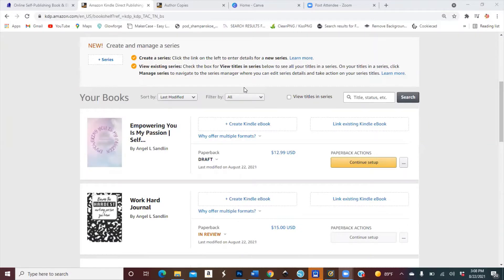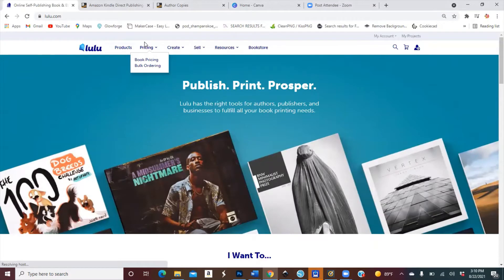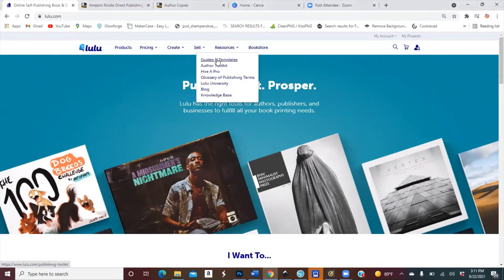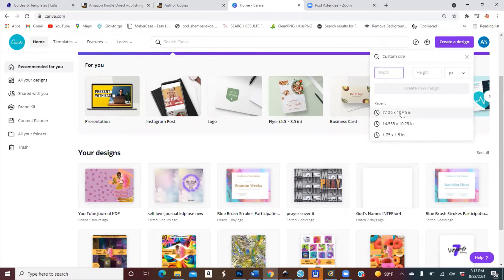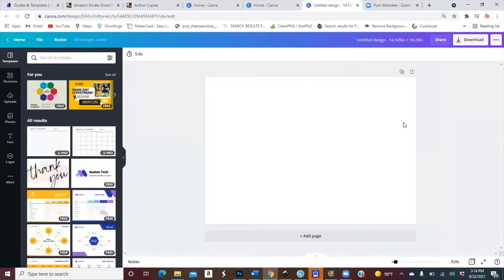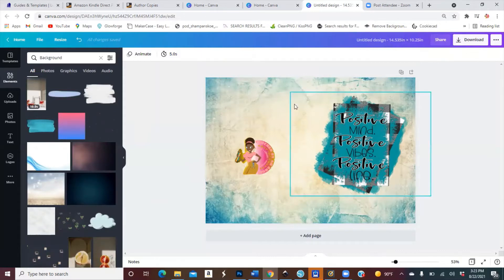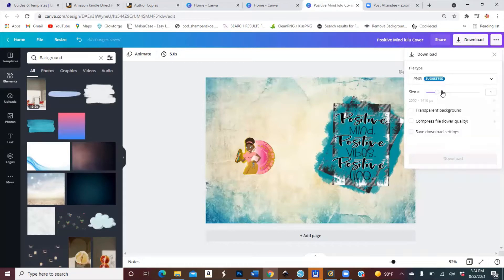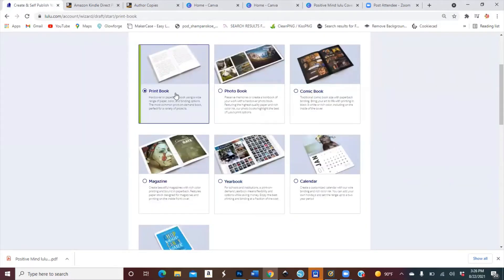How To Create Journals On Lulu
Teaching you how to create books on Lulu Self Publishing

Journals can be purchased by searching Angel Sandlin on Amazon, Lulu, and Barnes & Noble Book Store